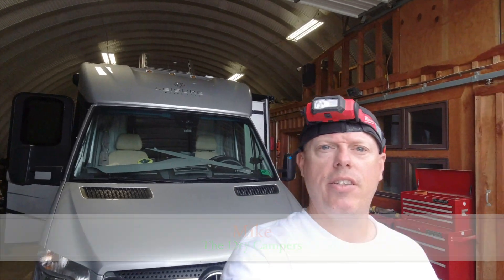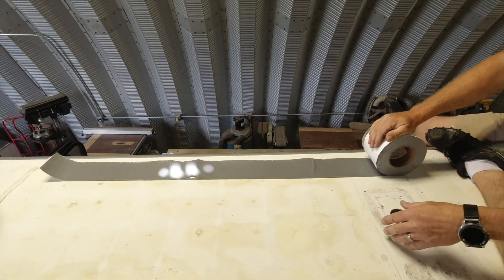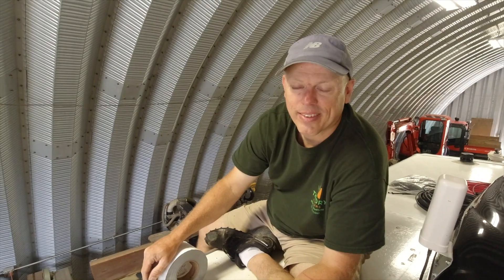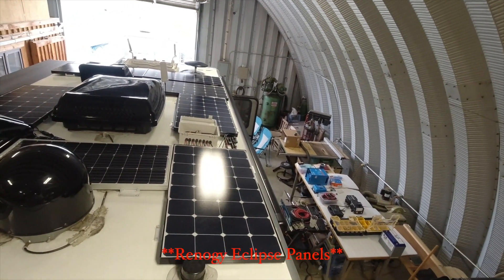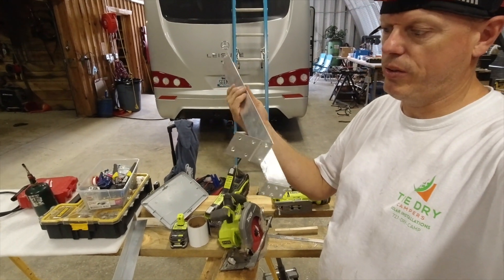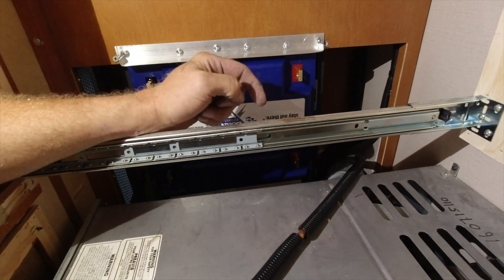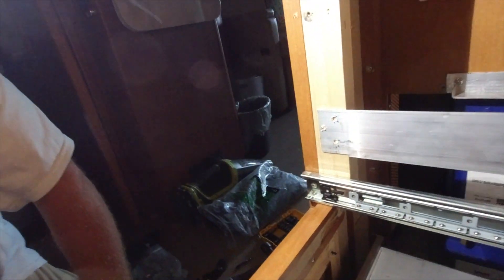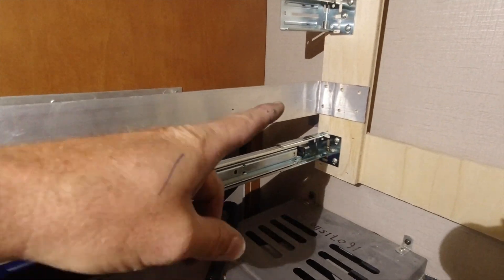2017 Leisure Travel Van Unity | Solar & Lithium Setup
Check out how Mike used the unused manufacturer cavities in this 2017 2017 Leisure Travel Van (LTV) Unity to install the Battle Born batteries and Victron equipment! 👇 Click “show more” below for more info!!

We installed:

6 - 100W Renogy Eclipse solar panels, 2 - 80W Renogy solar panels  (**Due to mismatched panel voltages, this causes the system to essentially lose a few watts overall.**)
400Ah lithium batteries,
1 - Victron Multiplus 3000/120
150/100 MPPT
MicroAir Easy Start
Lithium Battery Isolation Manager
Progressive Industries Surge Protector

Should you have any questions regarding this install or would like your own consultation, please shoot us an email to: or submit an inquiry via our website (see below).

Jeff & Kim
Kathy & Marc

👉Progressive Industries Surge
👉Renogy Eclipse Panels

👉Want to find out more about this gorgeous 127 acre WV farm for sale? The property has 2 beautifully custom-built houses and is located near Beckley, WV.